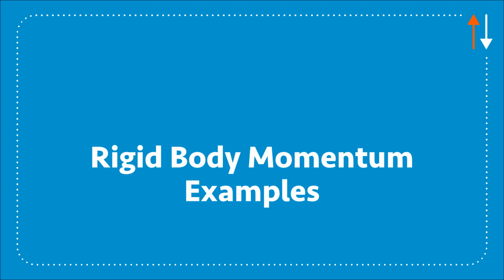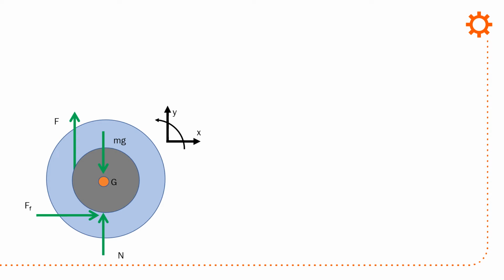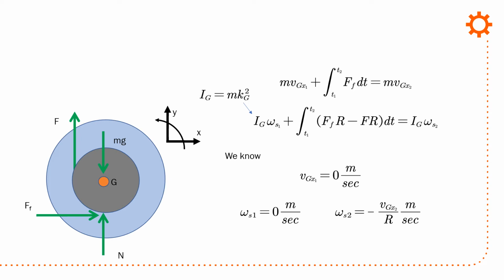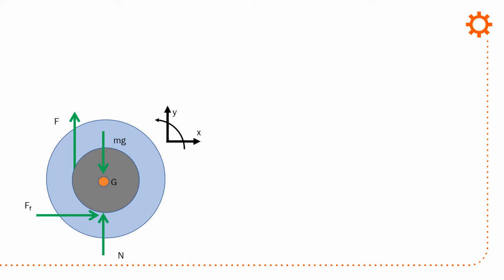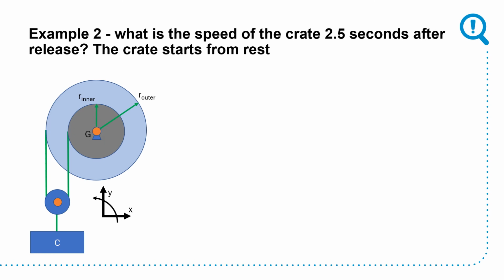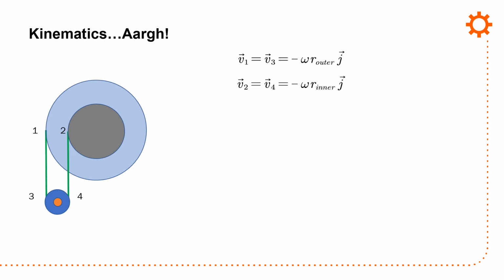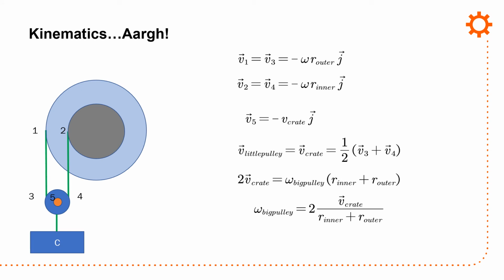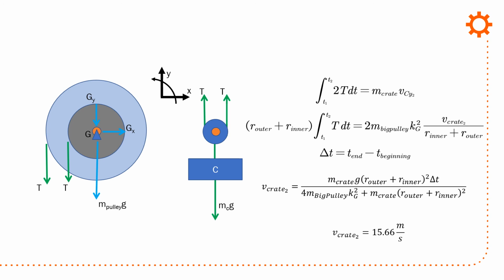Rigid Body Momentum Examples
These are challenging rolling problems that are not helped by your intuition - try them out on your own